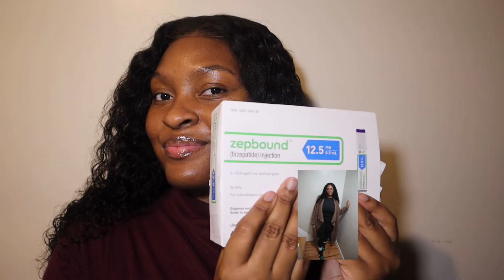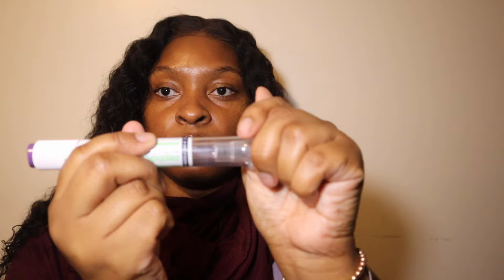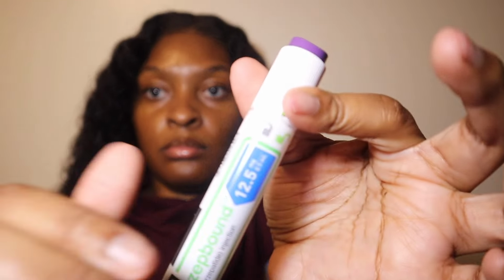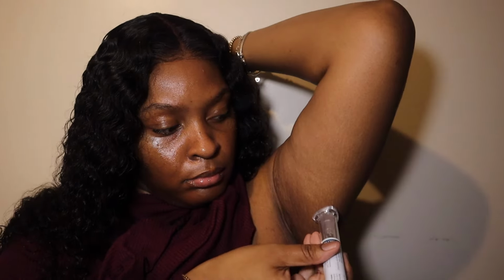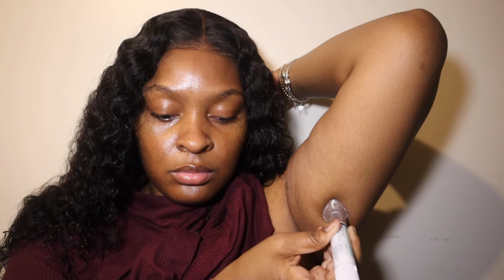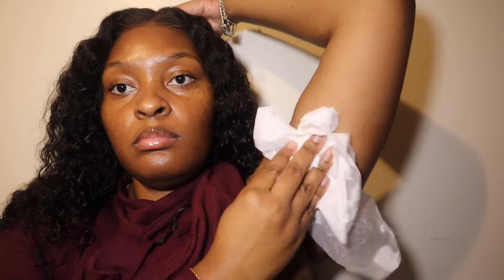Zepbound 12.5mg Update | 6 Months on Zepbound & | Honest Weight Loss Journey + Before & After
Hi Mika Squad!
I’ve been documenting my real weight loss journey using Zepbound 12.5mg, and today I’m giving you a full 6-month update on my results, my lifestyle changes, and the honest struggles I’ve been facing.

I’ve lost 34.2lbs since starting Zepbound 12.5mg on Dec 11, 2024, and I’m breaking down month-by-month progress, what’s working, and what isn’t. We’ll also take my Zepbound shot together, and I’ll show you exactly how I inject it!

Stick around to the end for a full recap and some before & after clips that show my transformation so far. Let’s talk real results, setbacks, and staying consistent on your health journey.

Timestamps:
00:00 - Intro
00:24 - Taking & explaining how to inject Zepbound
02:06 - Weight loss from Dec 11 - Jan 11
03:57 - Weight loss from Jan 11 - Feb 11
04:38 - Weight loss from Mar 11 - Apr 11
06:07 - Weight loss from Apr 11 - May 17
07:37 - Total weight loss after 6 months
08:01 - How lifestyle impacts diet
08:49 - My current weight loss struggles
09:33 - Recap
09:52 - Outro

And let me know what content you'll like to see more of!

I lined my lips with the mac cosmetics lip liner
the wig and set I'm wearing is on my TikTok. Shop Showcase